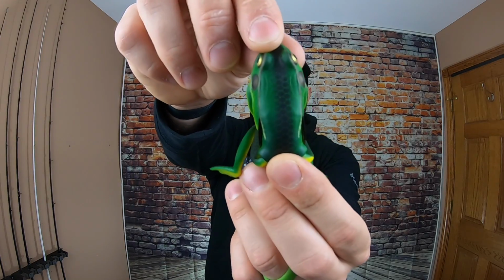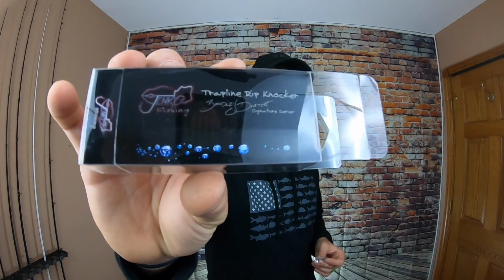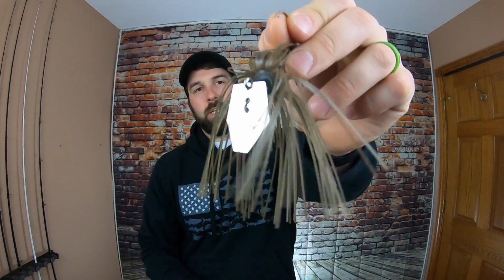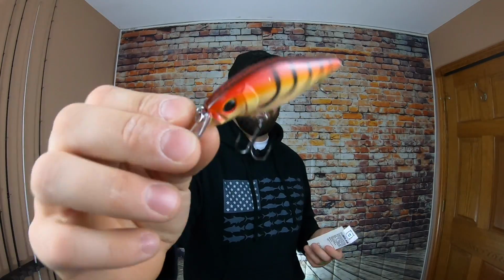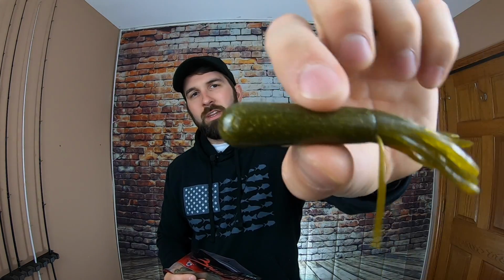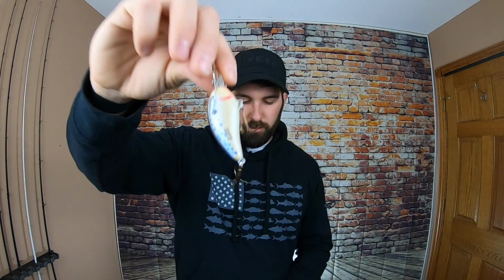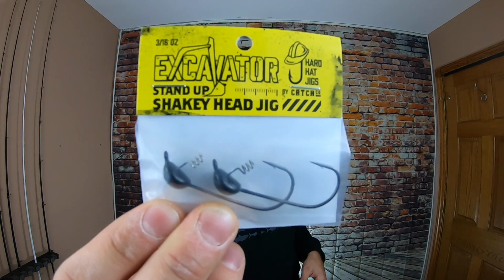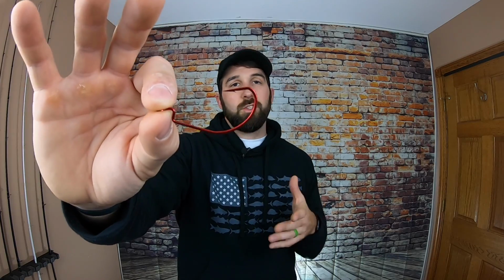Mystery Tackle Box Versus MonsterBass Box March 2020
This is an unboxing comparison of the Mystery Tackle box Pro box and the Monster Bass regional box for the month of March 2020.  Today we put Monster Bass and Mystery Tackle box head to head.  Which fishing subscription box comes out on top?

In the market for a monthly subscription? Check out Monsterbass!

Follow BurlyFishing